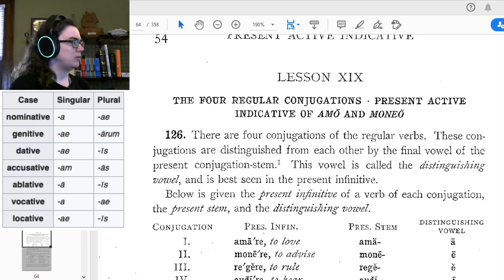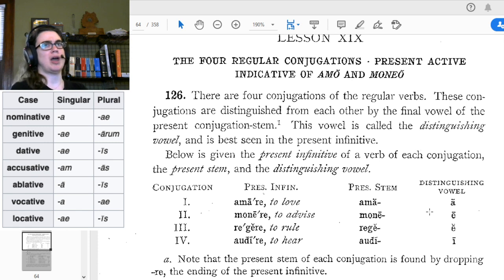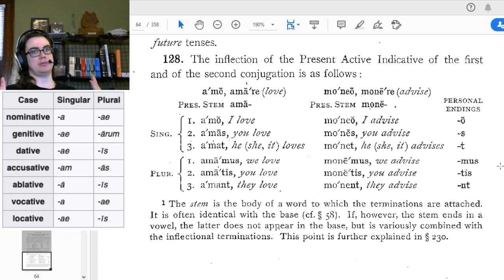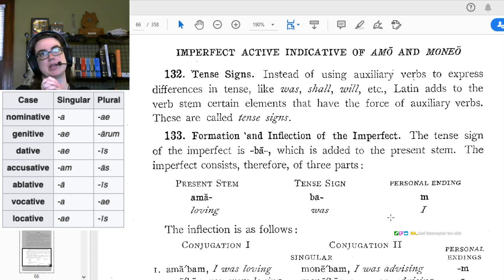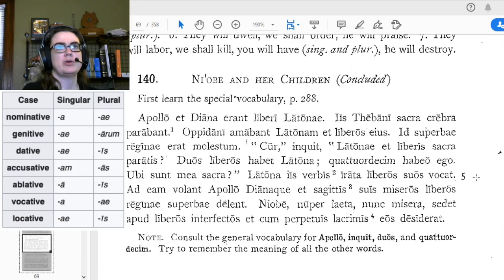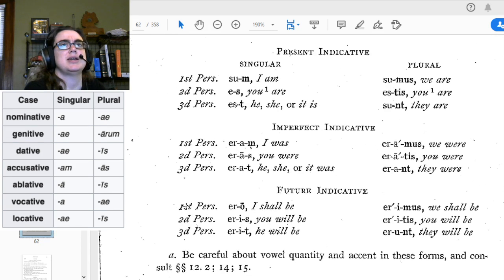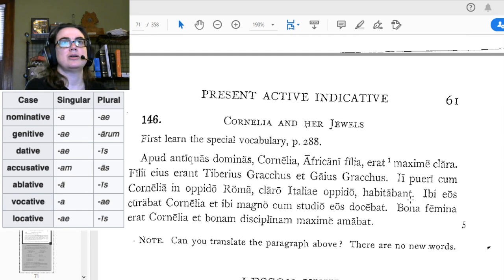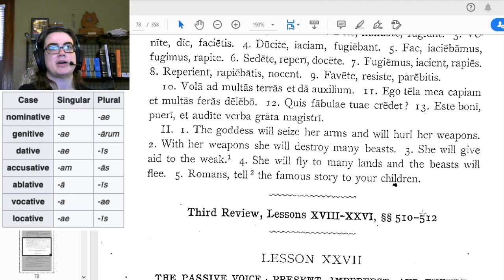Learn Latin in a Year (Part 9: VERBS)